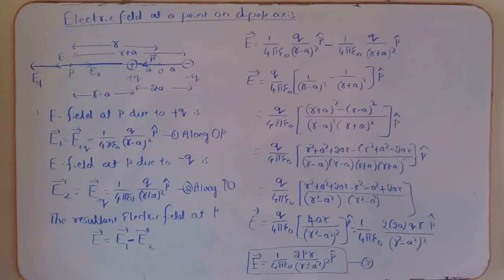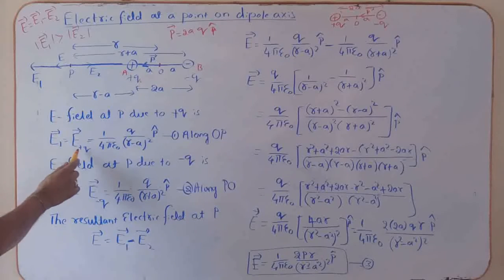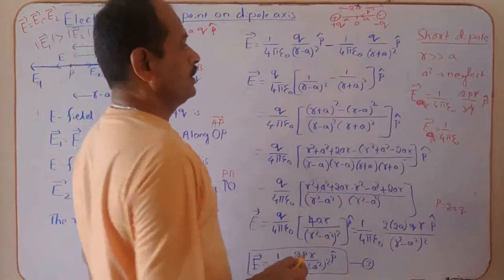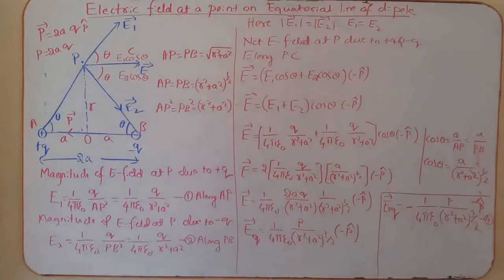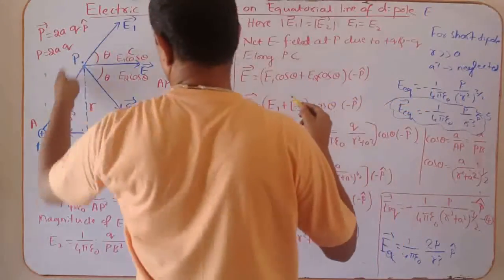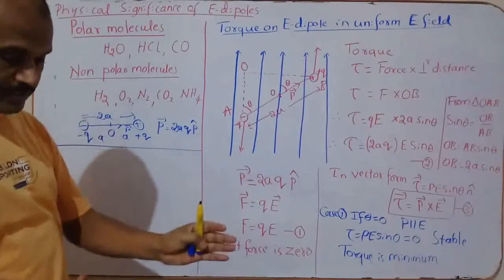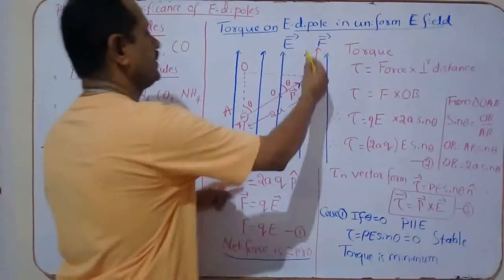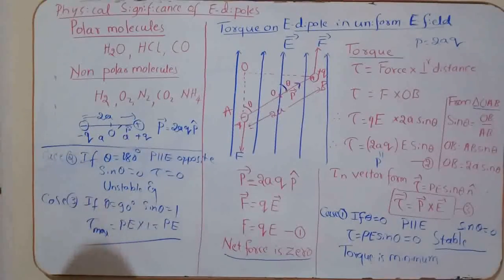PHYSICS ELECTROSTATICS THEORY PUC II CH 1 PART 4 BY G N CHENNUR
ELECTRIC CHARGE AND FIELD BY G N CHENNUR